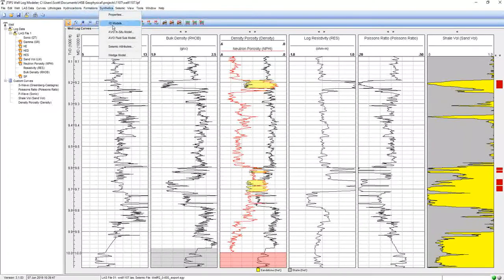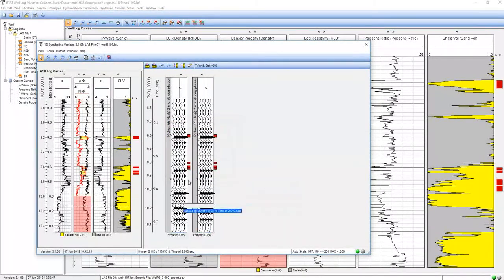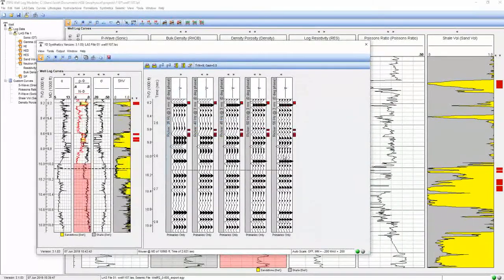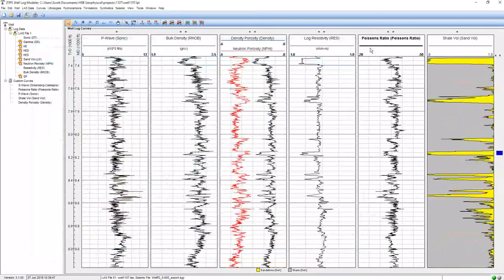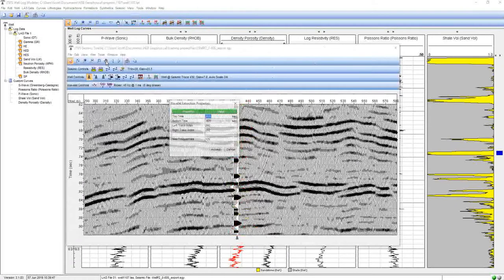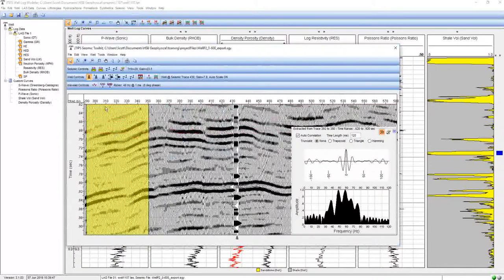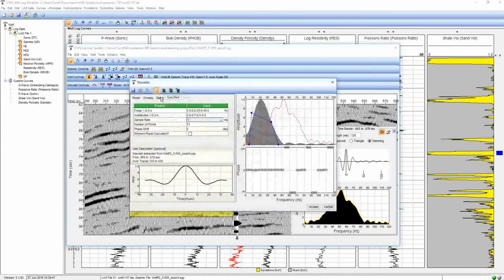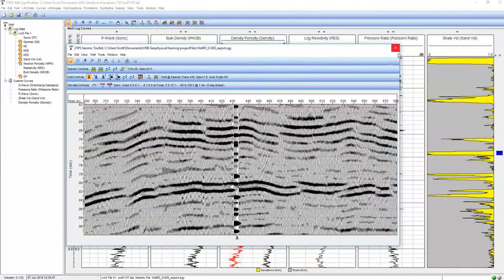jTIPS Well Log Modeler Release 3.1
Quick overview of the new features contained in version 3.1 of the jTIPS Well Log Modeler